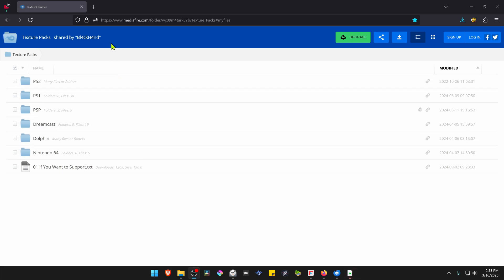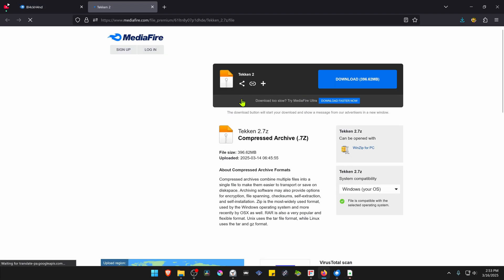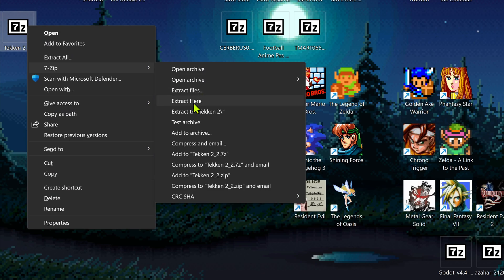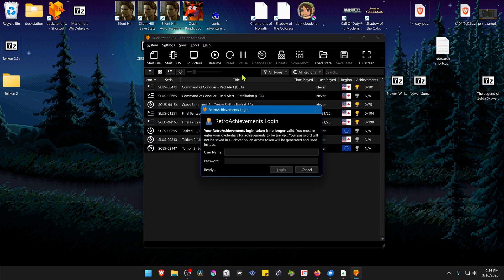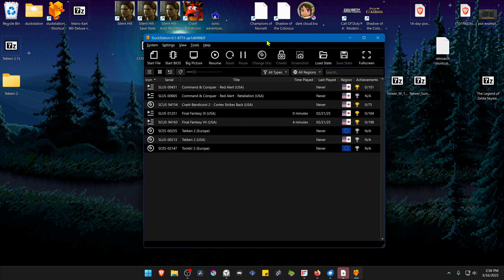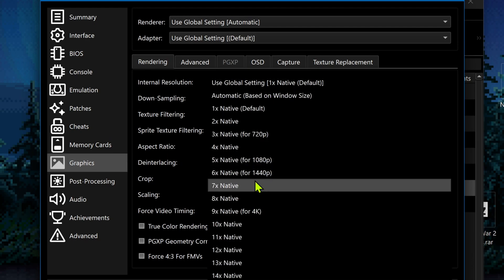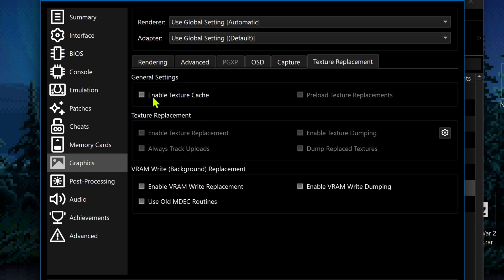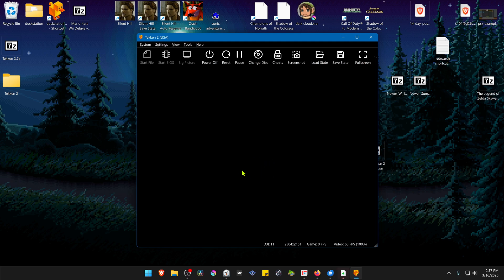How to Install Tekken 2 HD Textures in DuckStation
🖥️PC Specs:
CPU: Intel(R) Core(TM) i5-10400F CPU @ 2.90GHz
RAM: 16GB
GPU: NVIDIA GeForce GTX 1660 SUPER